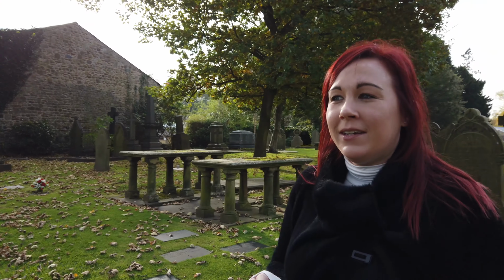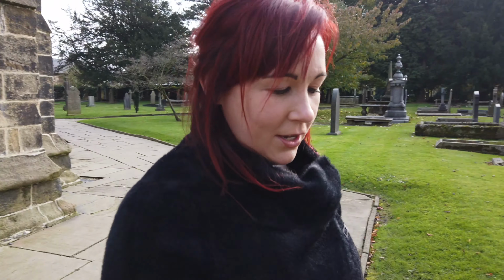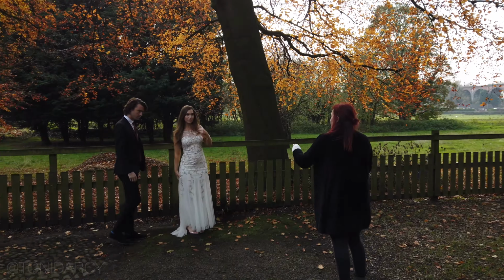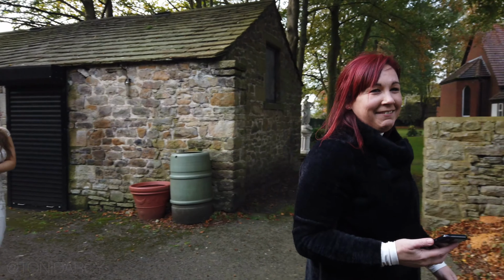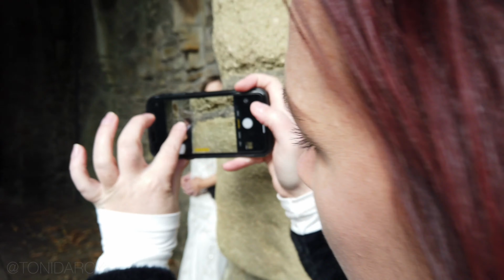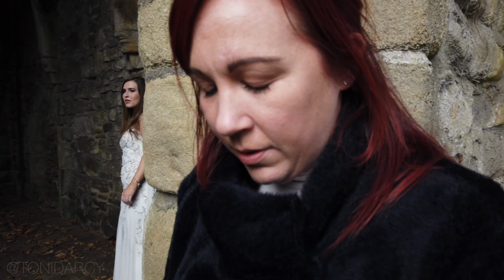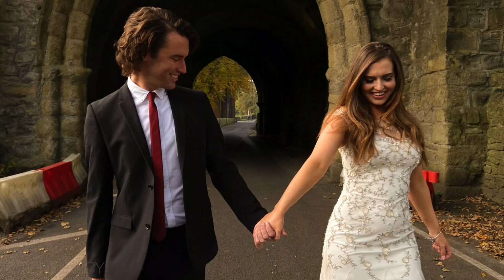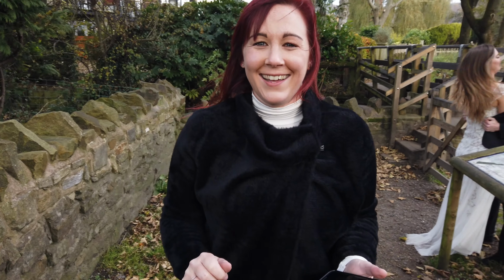iPhone 11 PHOTO SHOOT CHALLENGE behind the scenes on a wedding shoot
iPhone 11 photography challenge where I take you behind the scenes on a bride and groom wedding portrait photo shoot using only the iPhone 11 for photography. Putting the latest iPhone technology to the test to see if it's possible for a camera phone to replace a DSLR used by professional photographers.

Learn how to take better photographs using your iPhone with all the native iPhone camera features. All the images taken in this video are captured and edited in the iPhone native camera apps. Anyone can follow the steps in this video to create their own iPhone photoshoot. You can see how I use light, create moments and gain skills to be a better wedding photographer by coming behind the scenes as I get creative with the iPhone 11. I test the portrait mode, wide angle lens, studio light and stage light options within the camera app.

I had so much fun creating this YouTube challenge video for you guys. I love a good photography challenge so it was really fun to find ways to get creative in very challenging circumstances.

☆ EQUIPMENT ☆
For this photo shoot I photographed and edited all the images on the iPhone 11.

OTHER YOUTUBE VIDEOS YOU MIGHT LIKE:
○ How to take BETTER photographs in BORING locations;